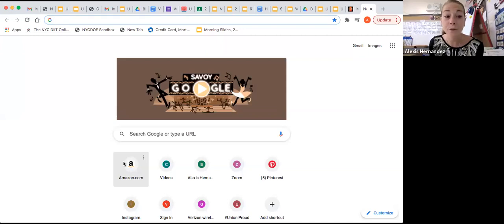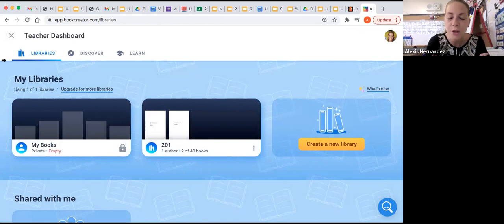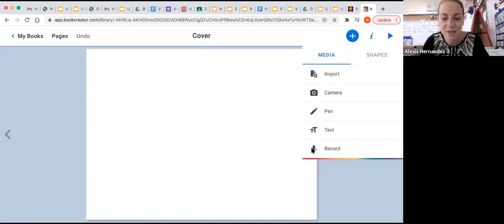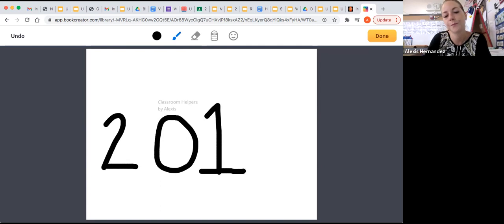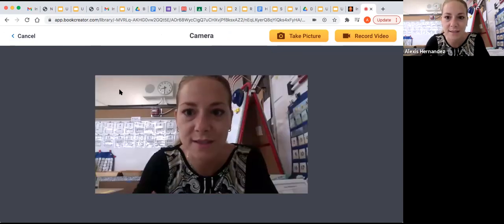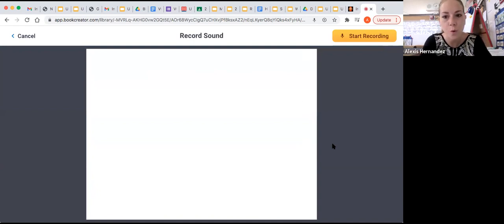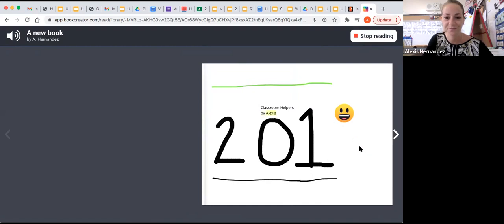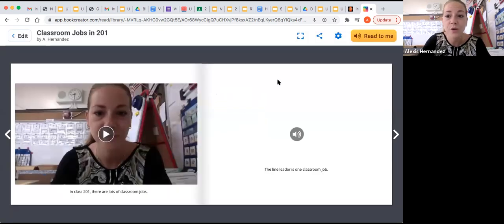Book Creator for KidsSPEDSSGK2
This student-facing video shows students how to use the website or app called Book Creator to make digital books.